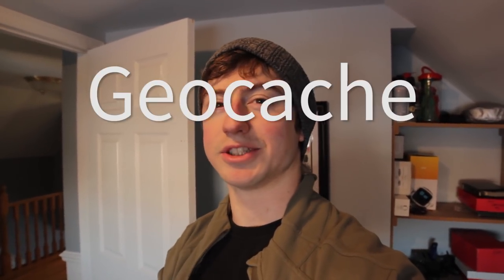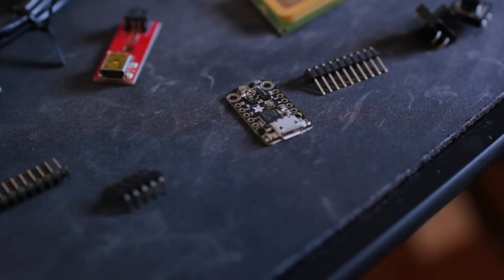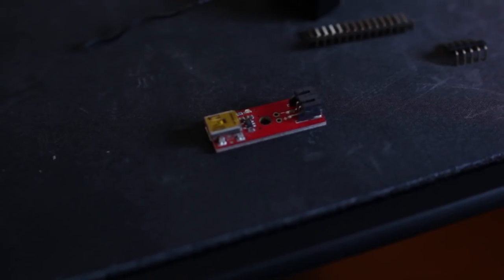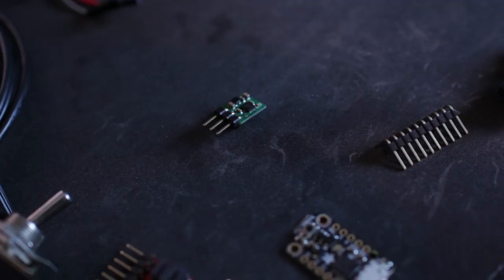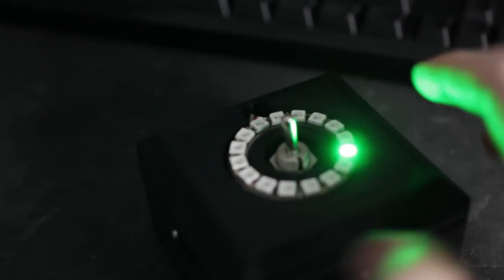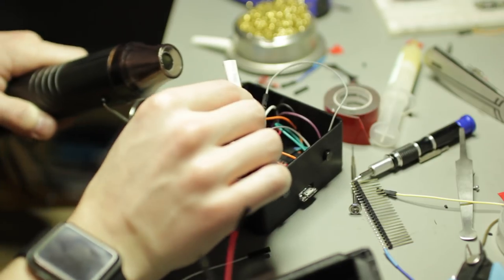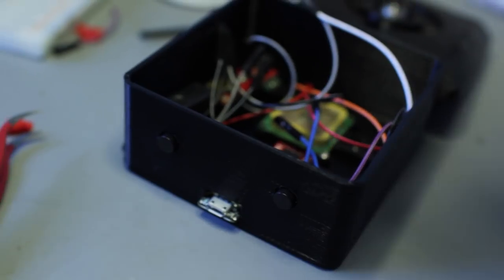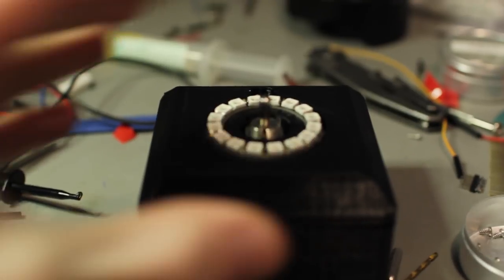Arduino Geocache Locator - Part 1: The Hardware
This should be a fun little project. I wanted to make gift for my nephew where he can use this device to find Geocaches that I will hide around his town.
If you want to support me and my projects go here!

Camera: Canon T2i
Camera 2: Canon S120
Lens 1: Sigma 30mm Art F1.4
Lens 2: Rokinon 14mm F2.8
Mic 1: Rode Videomic Pro
Mic 2: Rode SmartLav+